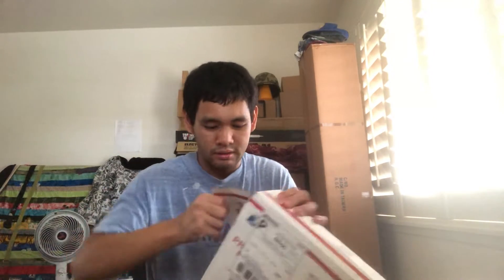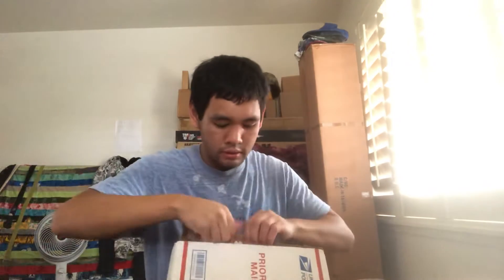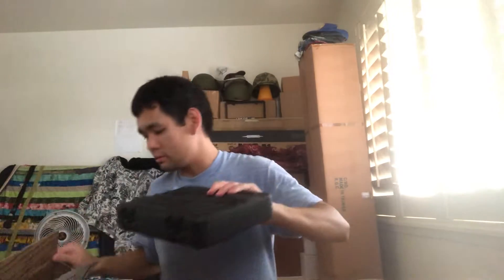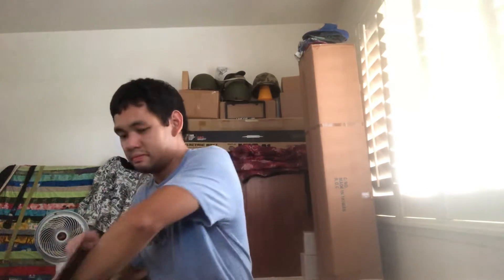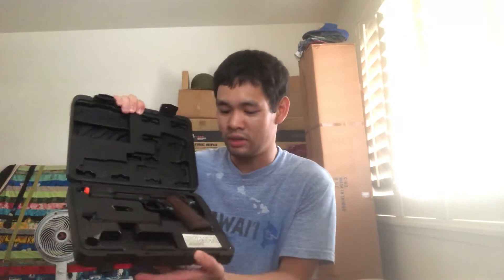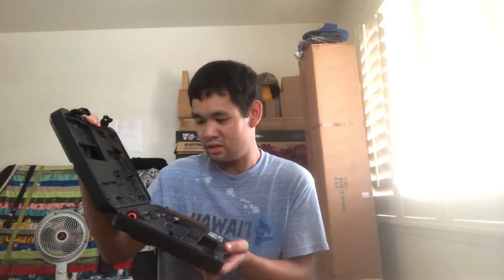4/4/2020 Unboxing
Got this in the mail today. My newest sidearm.